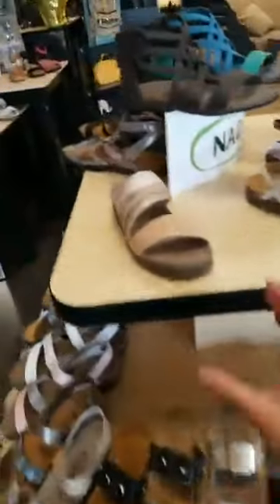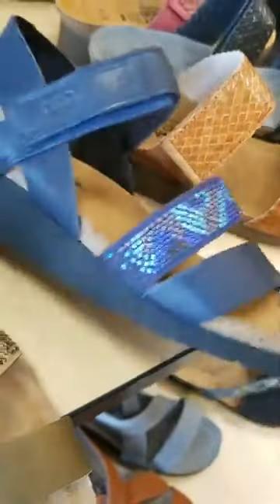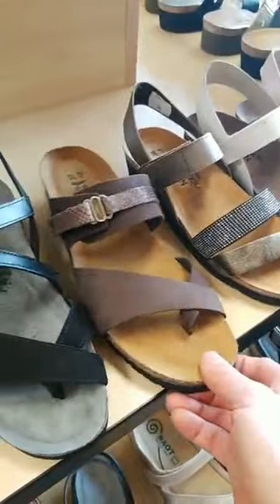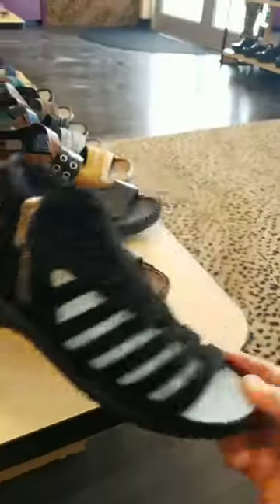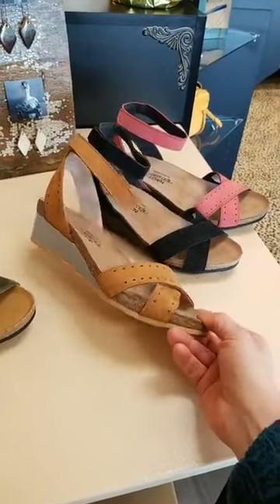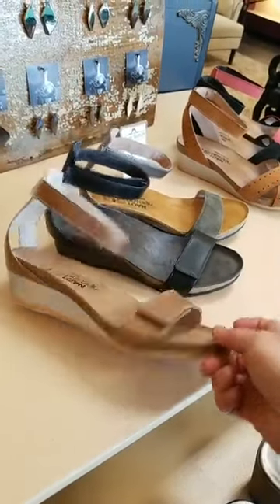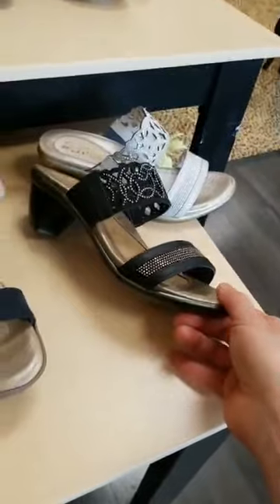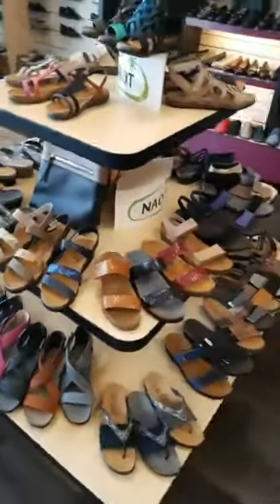Spring 19: NAOT sandals have arrived!